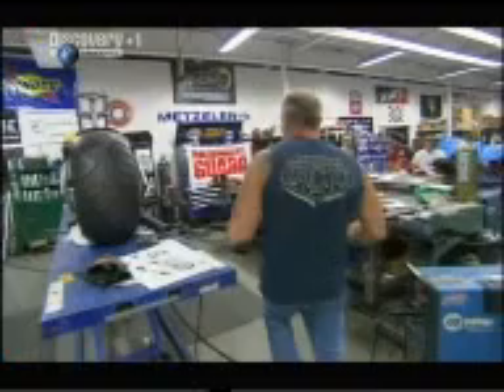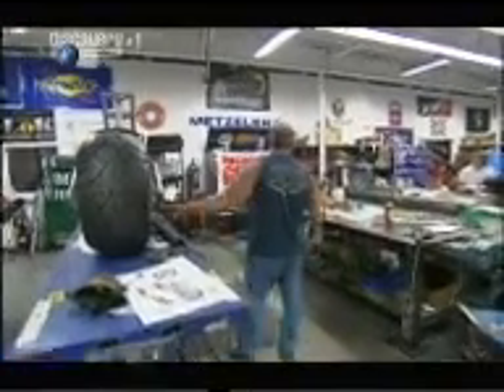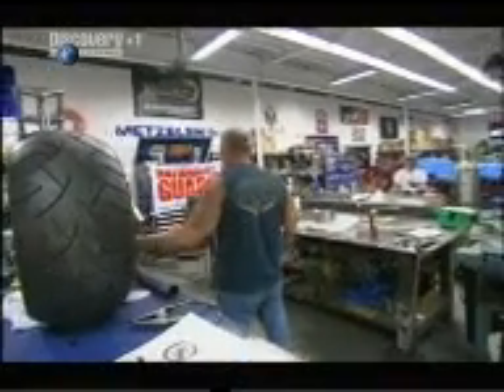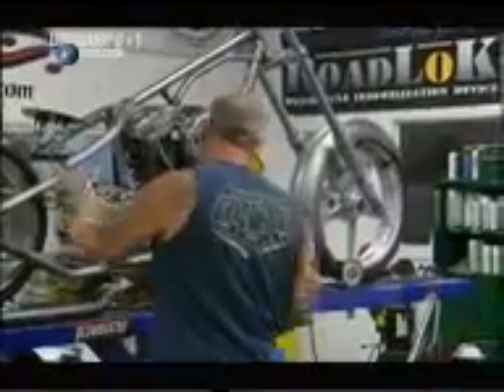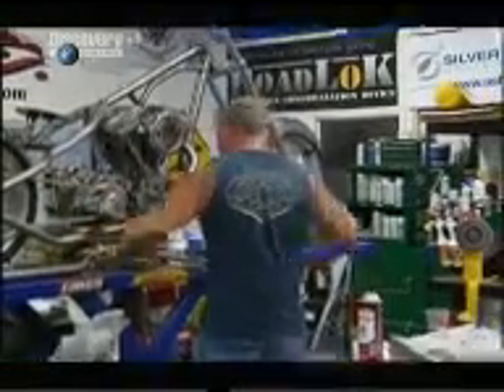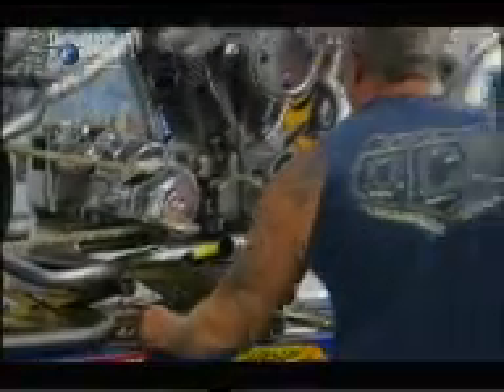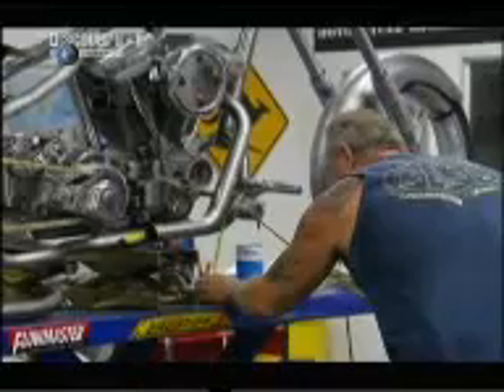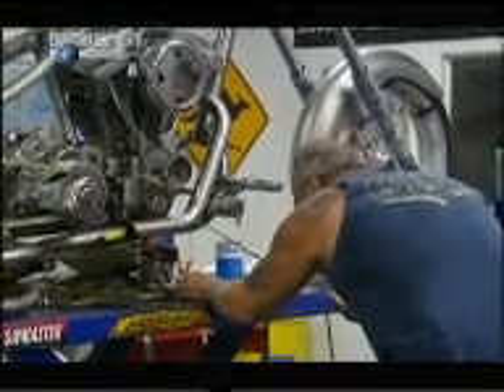Why the English now use the metric system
This video show why the English now use metric measurements.